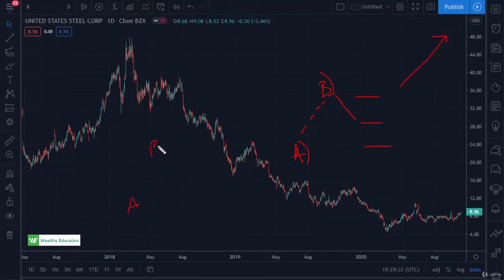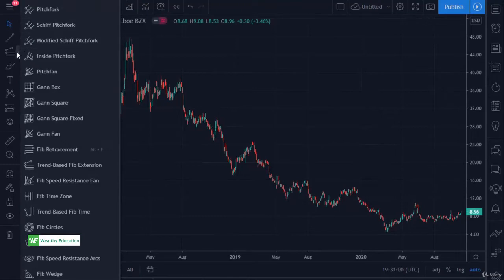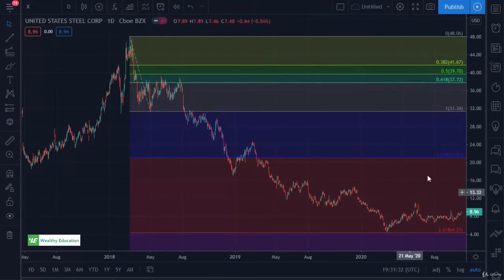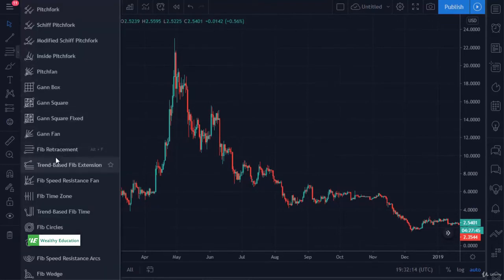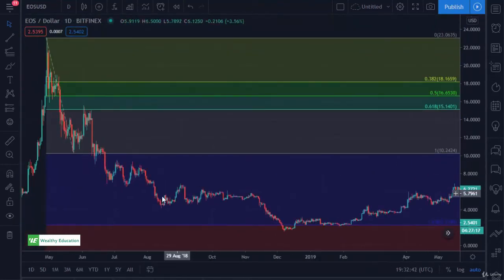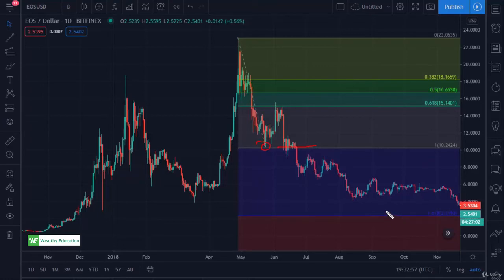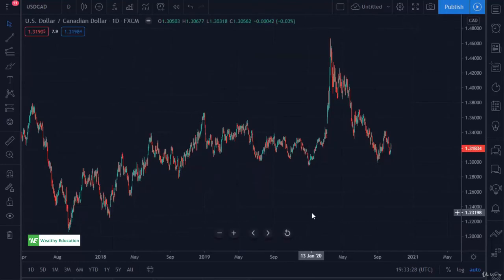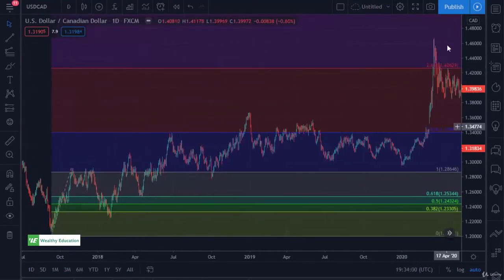Lesson 03- Strategies For Trading Fibonacci Extensions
Fibonacci extensions and Levels,Technical analysis, strategies for fibonacci extension,